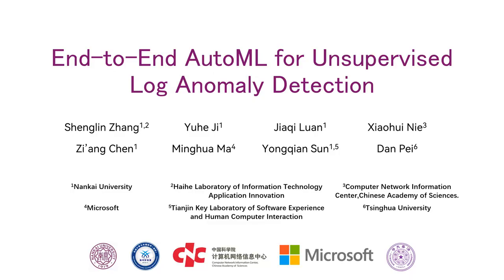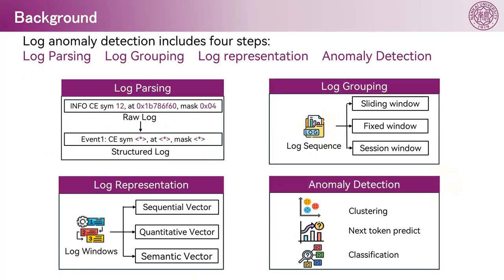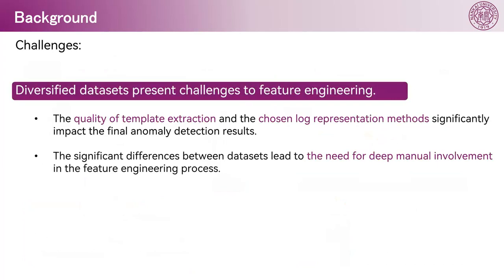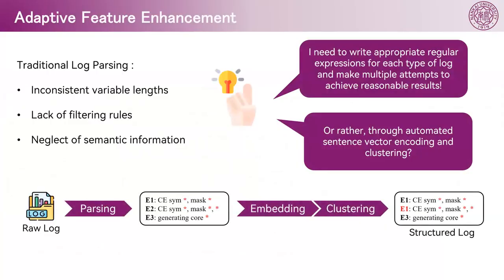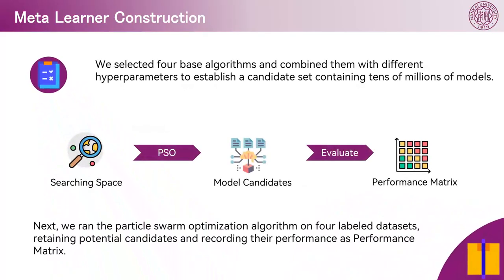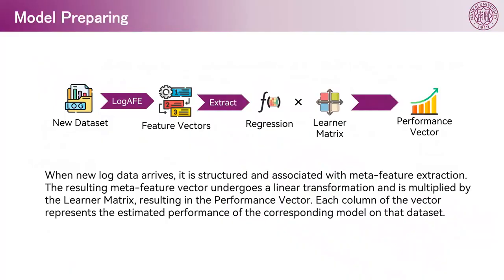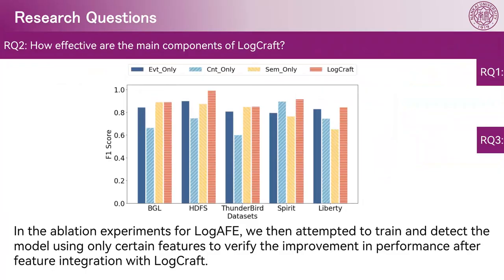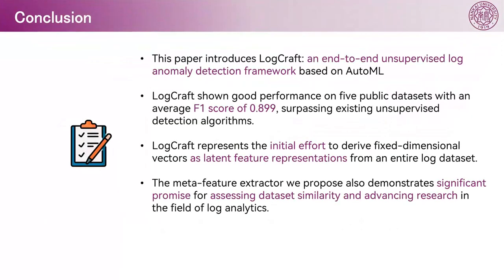LogCraft : End-to-End AutoML for Unsupervised Log Anomaly Detection